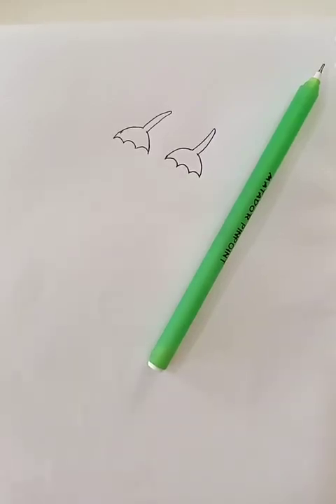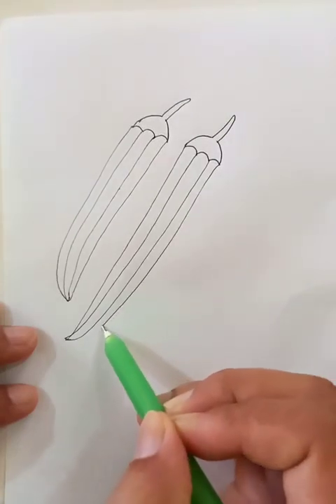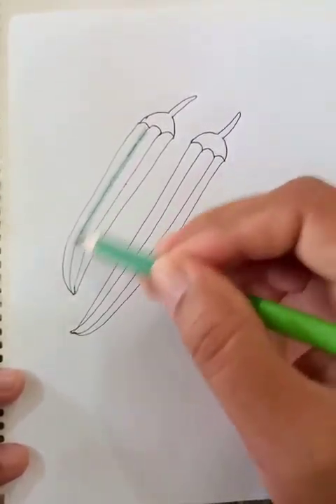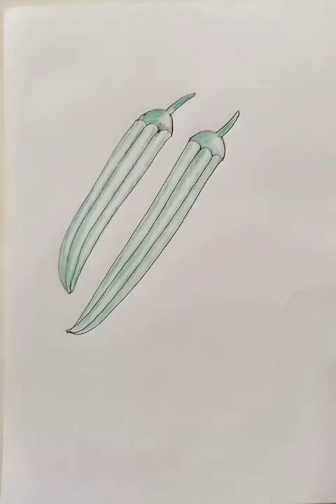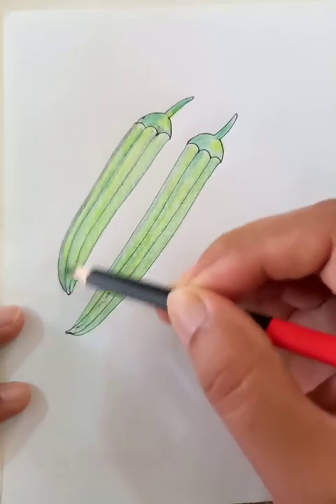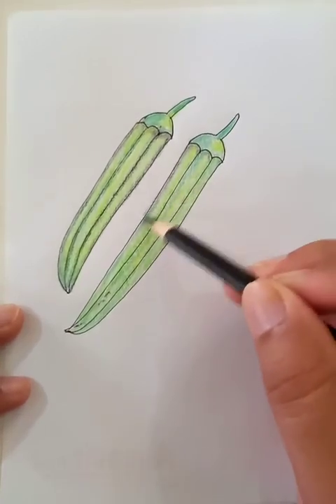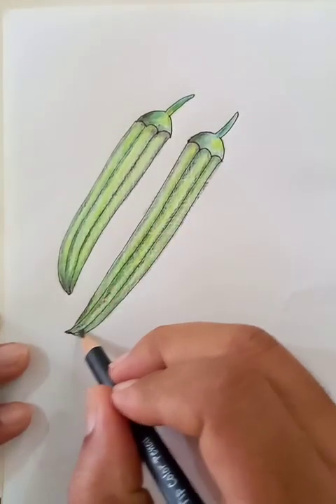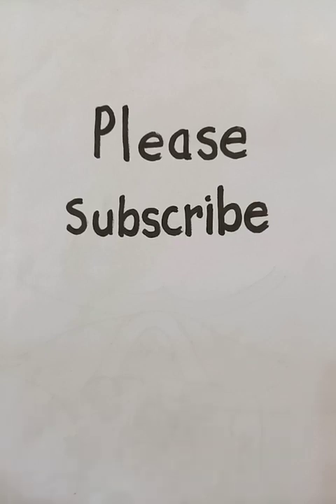how to draw ladies finger | original video tutorials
easy way to draw okra. I did the free hand sketch in this video @bluehanddrawing

Please browse through the playlist to select your own choices. Stay with us and You can find thousands of drawings in so many categories. Select your freedom of choices and start learning in a easy way. The drawings of the playlist include Scenery drawing, Acrylic Painting, Water color painting, Fish drawing, Country vegetable drawing, People & Figure drawing, Face & portrait drawing, Animal drawing, Comics Character Art, Cartoon drawing, House drawing, Circle scenery drawing, Vehicle drawing, Boat Drawing, Aircraft drawing, National flags drawing, vegetables drawing, Tree drawing, Pen drawing, Pencil sketch, Color pencil drawing, DIY arts and crafts, Flower drawing, Romantic Couple Drawing, and many more to come in future.

Cheers.

How to draw a vegetable | Easy Technique | vegetable drawing for Beginners

vegetable drawing and coloring | Beautiful vegetable drawing

How to draw a simple vegetable step by step | easy steps to follow

vegetable drawing easy | How to draw vegetable step by step | Outline vegetable drawings

easy vegetable Drawing / How to Draw Beautiful vegetable of a country

simple techniques for drawing beautiful vegetable in a short time

some drawing learning related topics:
how to draw a basic vegetable
basic vegetable drawing tutorials step bye step
vegetable drawing made easy
vegetable drawing in few steps